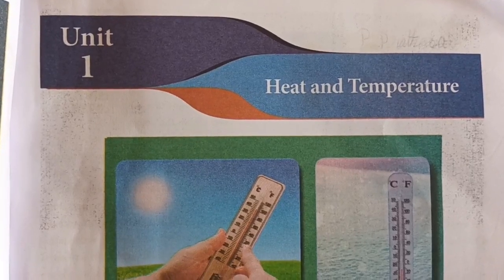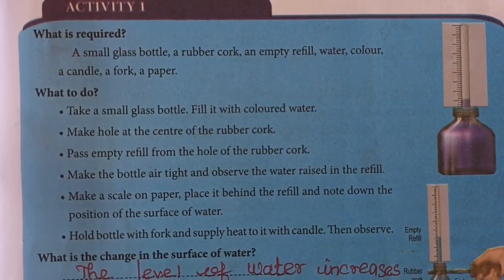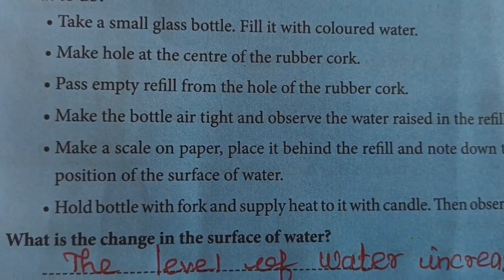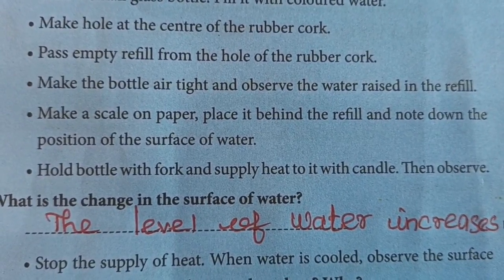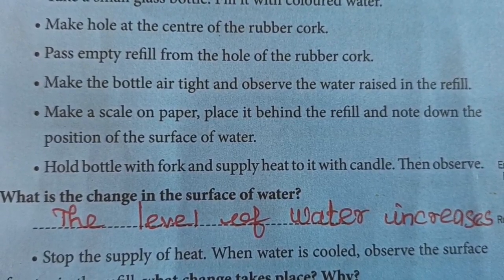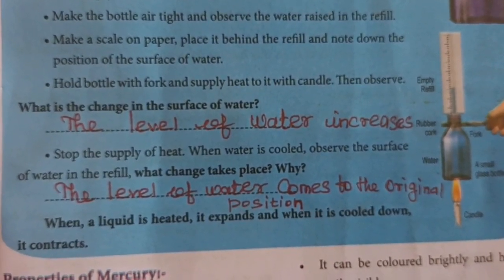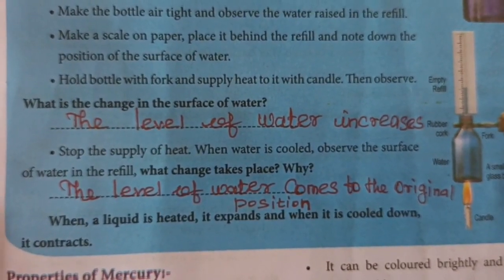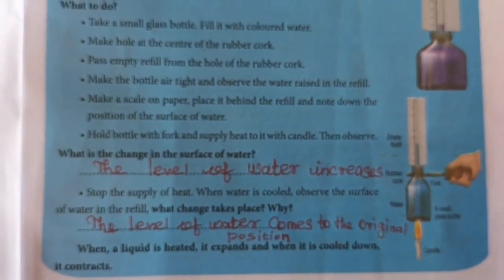SCIENCE | TERM-2, SCIENCE, UNIT-1, HEAT AND TEMPERATURE, BOOK, ACTIVITY-1. ANSWER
7TH STD
TERM-2,
ACTIVITY-1. ANSWER

A liguid is Heated it expand and when it is collection down